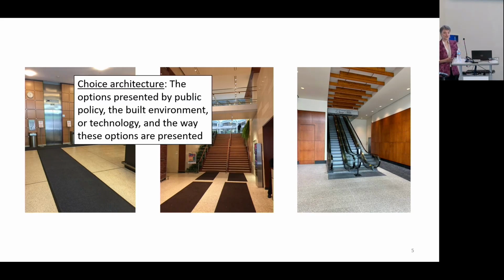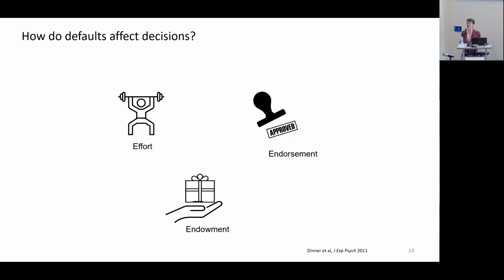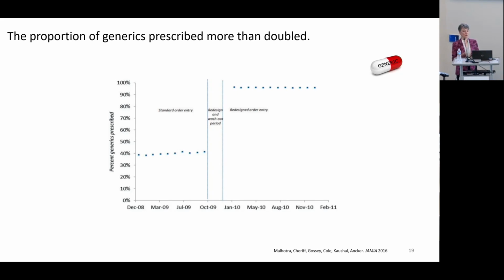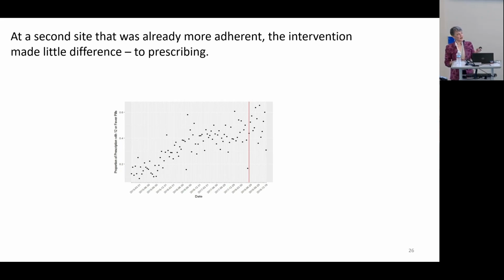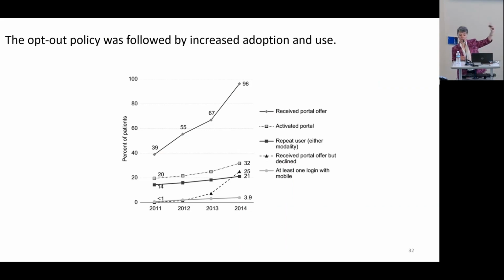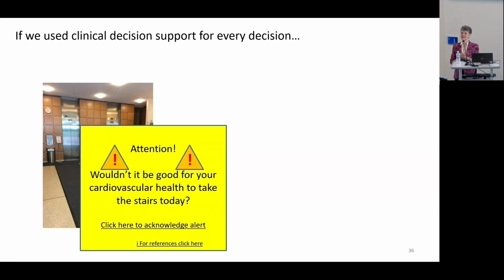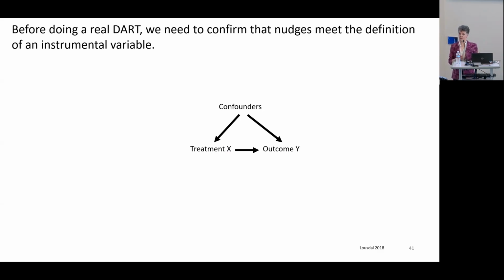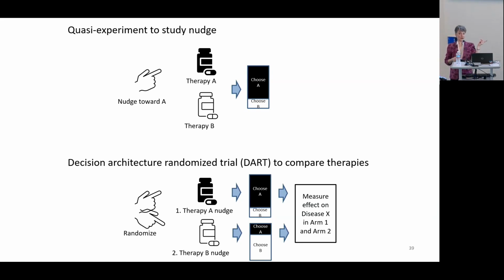Regenstrief REILS 04/12/23: Jessica Ancker, MPH, PhD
Regenstrief Educational Insights and Learning Series

Presentation: “When Nudges are Better Than Decision Support”

Presented by:
Jessica Ancker, MPH, PhD
Professor and Vice Chair for Educational Affairs, Department of Biomedical Informatics
Vanderbilt University Medical Center

Objectives you will learn from Dr. Ancker’s presentation:
    * To define ‘choice architecture’ and describe how choice architecture can influence individual-level decisions
    * To define ‘nudge’ and list types of information technology nudges likely to be effective
    * To predict the effect of changing default options in the user interface of an information technology
    * To describe the difference between opt-in and opt-out policies and predict the effects of changing from an opt-in to an opt-out approach